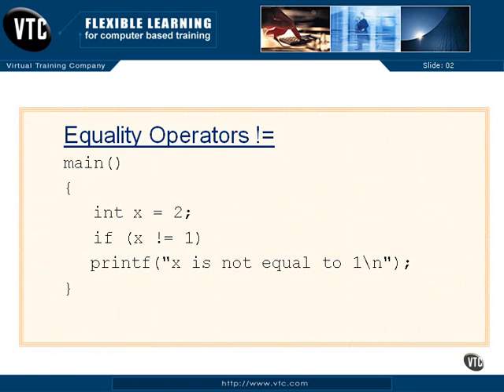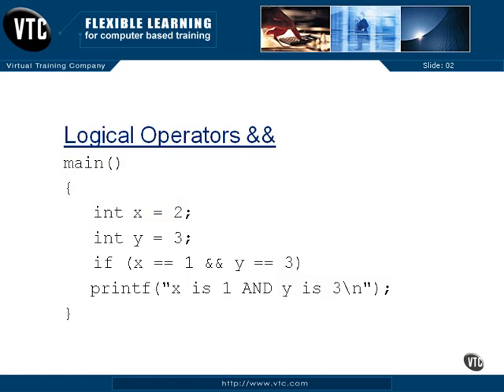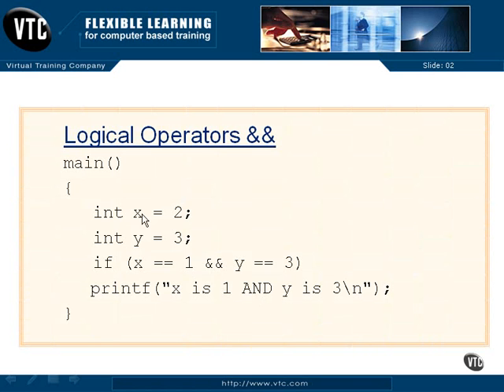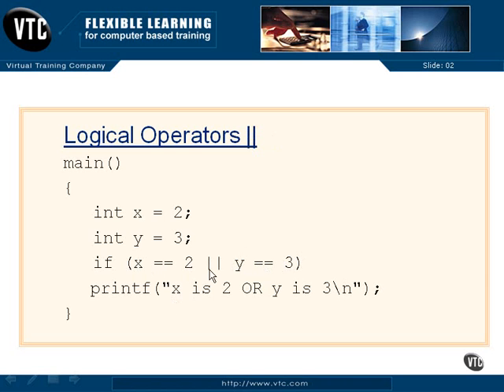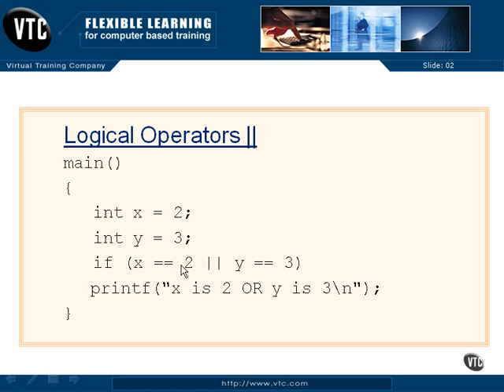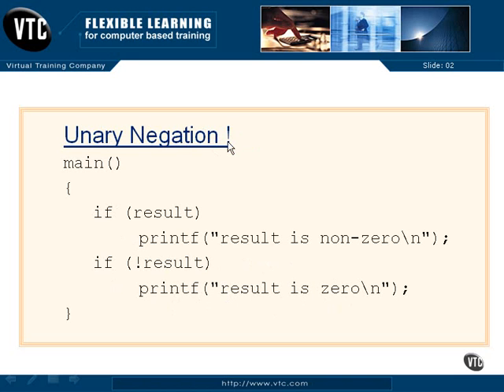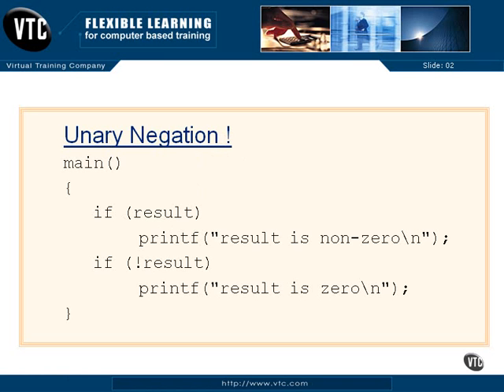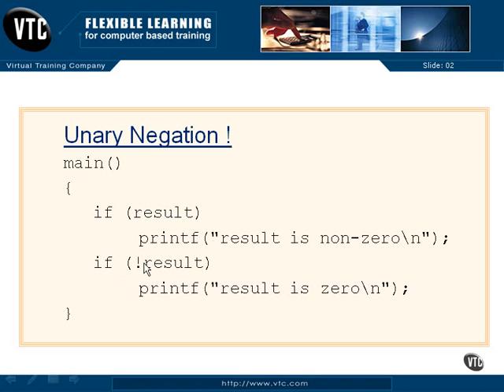Relational & Logical Operators PT2_3.8